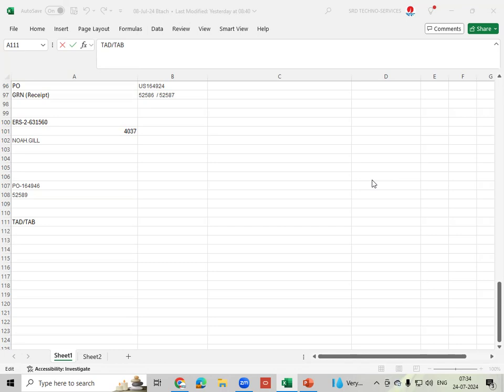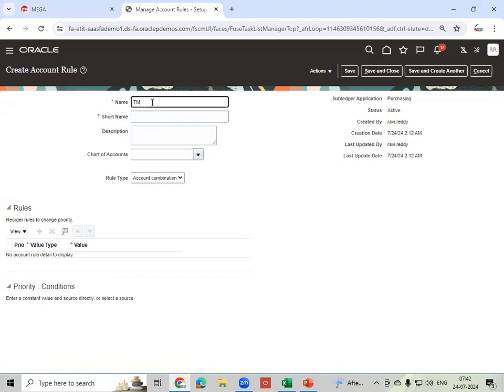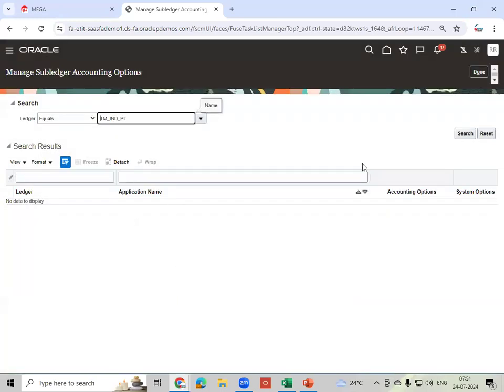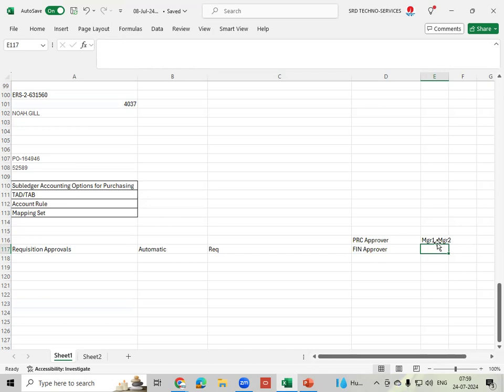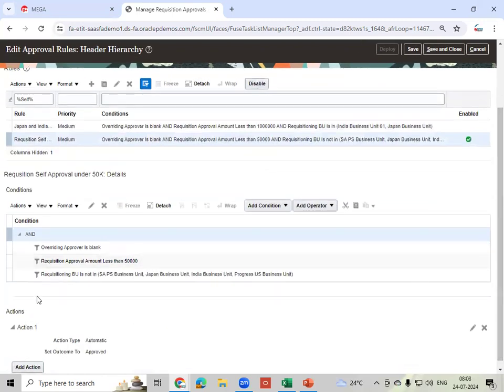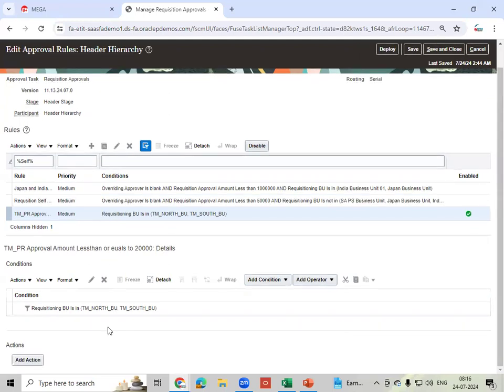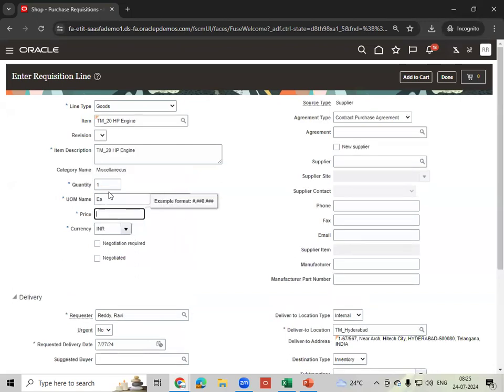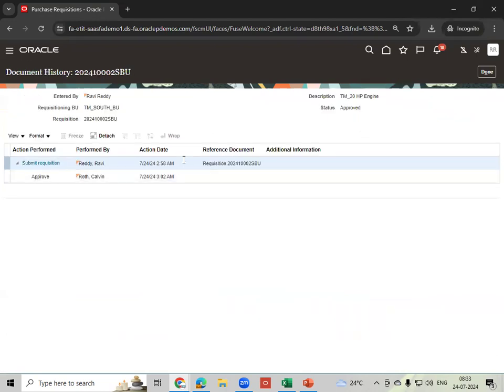Oracle Fusion Cloud Procurement Transaction Account Defination and Requisition Approvals Basic Under